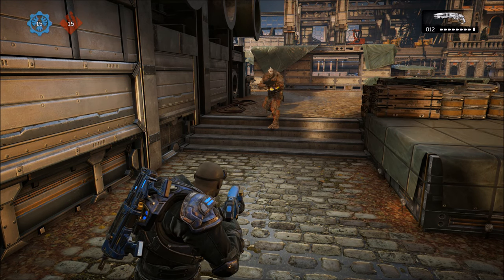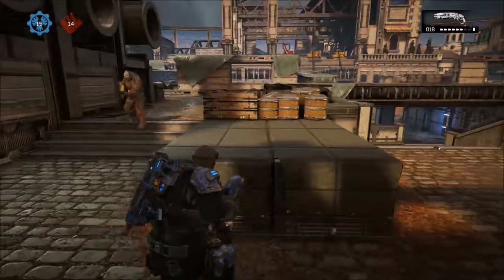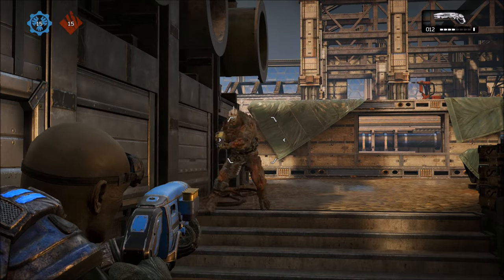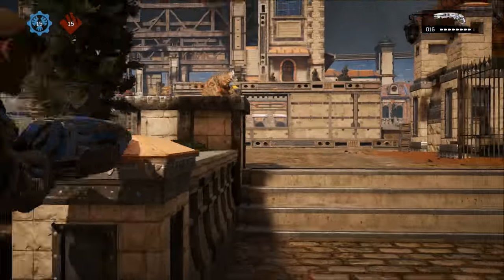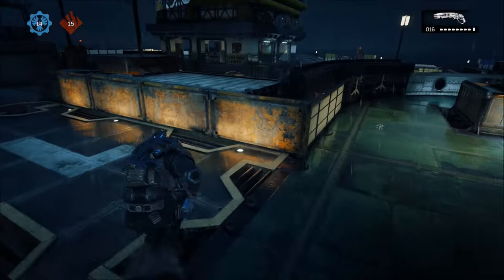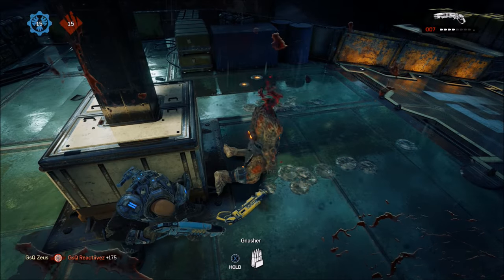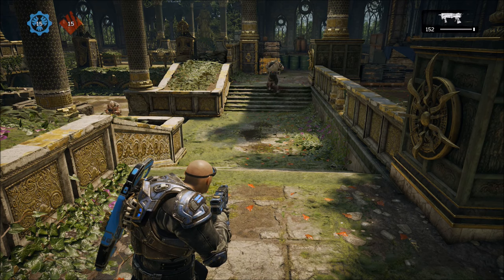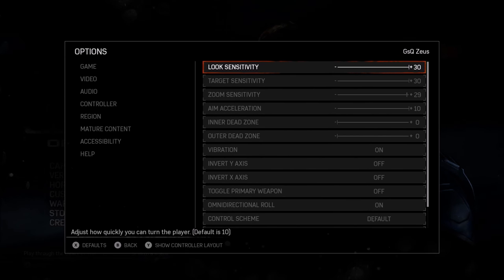Gears of War 4 - Gnasher Tutorial w/Zeus #1 (Hot Spots/Accuracy & Movement?)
YOO! Different video for you guys today as well as a double upload! Hope you all enjoy all the content and I really hope this video helps you out! I didn't cover as much as I wanted to but we were already 12 mins in! So I hope you all learned something from this. Much love, plenty more of these to come! just make sure to tell me what you want to see.

Really appreciate all the support! I'm here to help. Let's PLEASE keep convos in the comment section as positive as possible, If you see anyone with a negative mindset please report or flag their comment so we can keep a strong community alive!